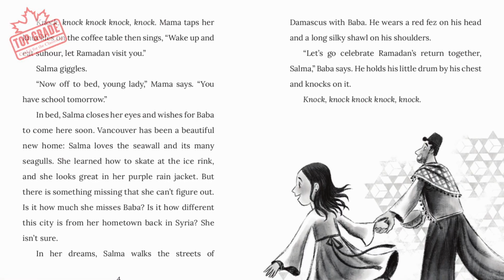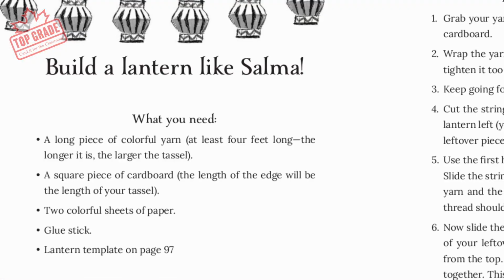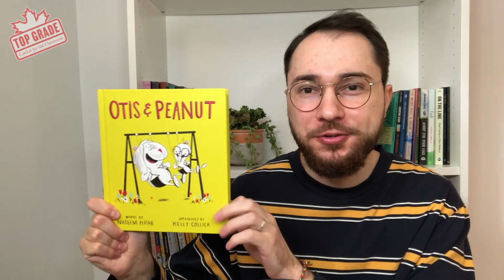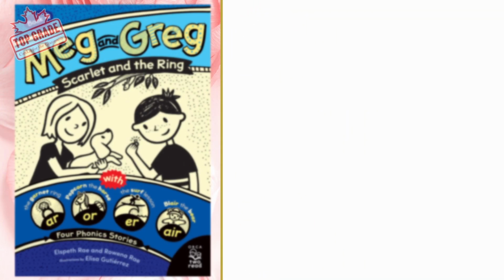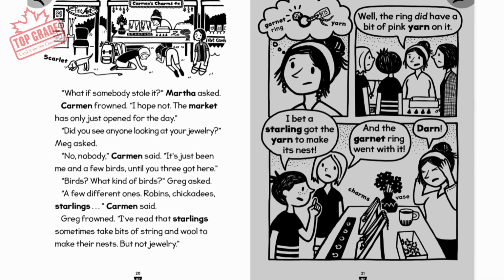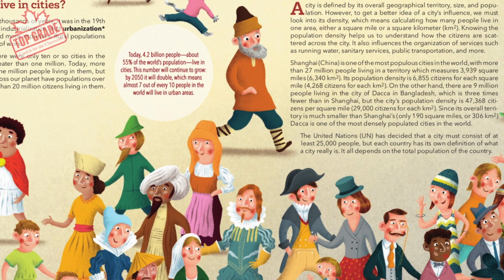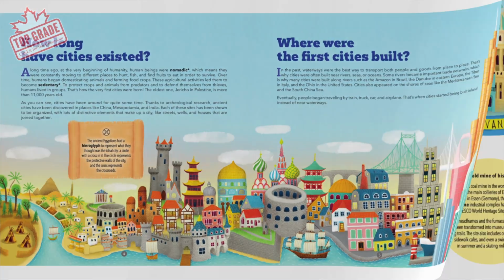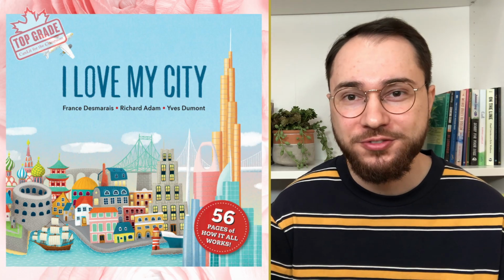NEW Early Reader Books (Grades 3–6) | Spring 2023 Top Grade Picks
Join educator Spencer Miller for a preview of Spring 2023 Early Reader (Grades 3–6) books, perfect for use in the classroom.

00:00 Introduction
00:23 Salma Makes a Home
01:49 Otis & Peanut
02:41 Meg & Greg: Scarlet and the Ring
03:33 I Love My City
04:50 Mountains of Fire

Bibliovideo is a YouTube channel all about Canadian children’s books. It's the place to be for readers, librarians, teachers, parents, authors, illustrators, researchers, and anyone who wants to discover great Canadian books for young people.

Remember to click on the bell icon at the top of this page to receive a notification each time a new video is published!

About The Canadian Children’s Book Centre:

The Canadian Children’s Book Centre is a national, not-for-profit organization founded in 1976. We are dedicated to encouraging, promoting and supporting the reading, writing and illustrating of Canadian books for young readers. Our programs, publications and resources help teachers, librarians, booksellers and parents select the very best for young readers.